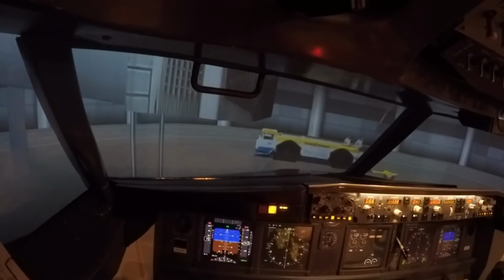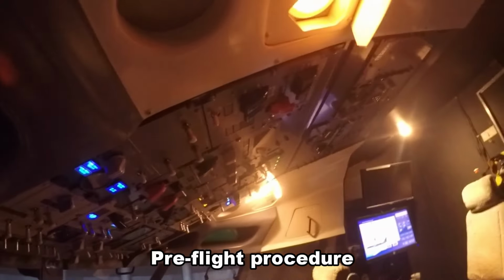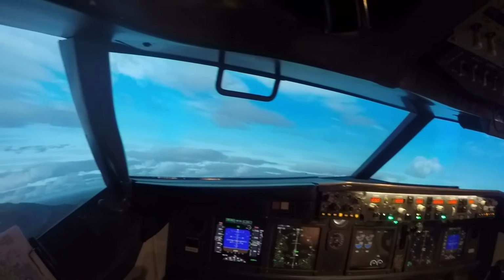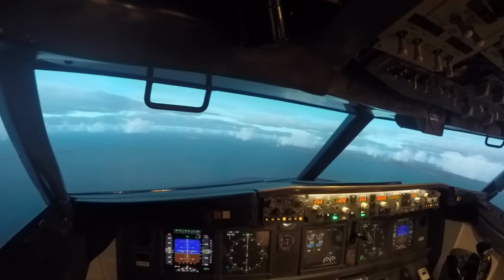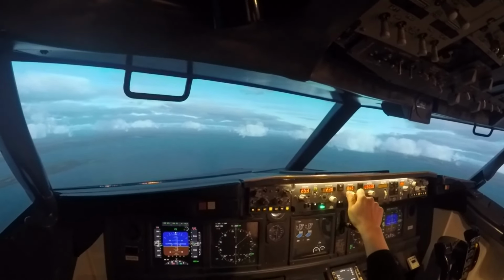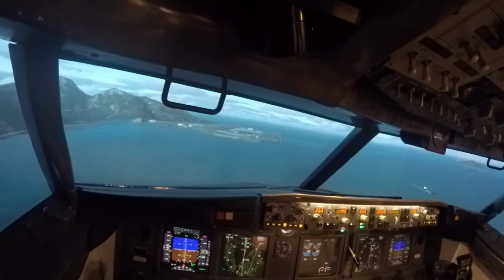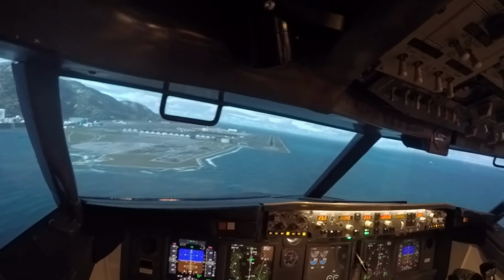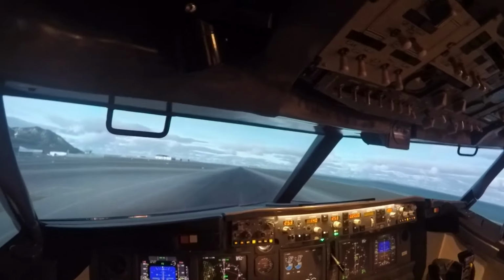Flight Experience Sydney - Circuit flight around Hong Kong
A Boeing 737-800 simulator circuit flight around Hong Kong Chek Lap Kok airport. I go through pre-flight, before start, pushback/engine start, before taxi and before takeoff procedures before taking off from runway 25R. I do a single right handed circuit before coming in to land on runway 25R. I taxi to the gate and put the aircraft in a cold and dark state. The flight simulator used was the one at the Sydney Flight Experience (Pacific Simulator PS3.5)

Brief snippets from Relaxing Music for Stress Relief - positive, study, uplifting - N°030 (4K)
By Relaxdaily